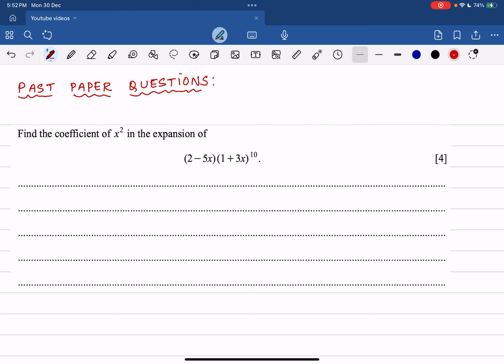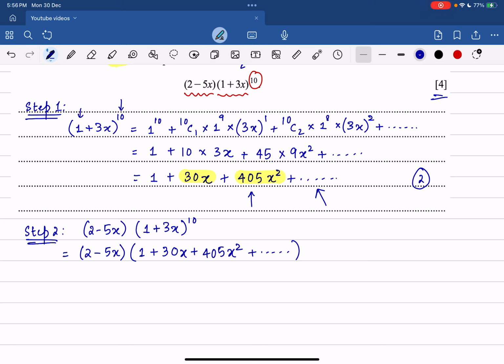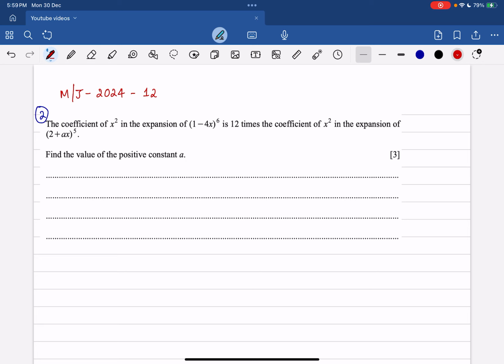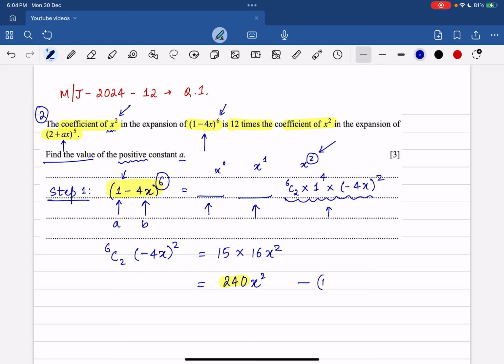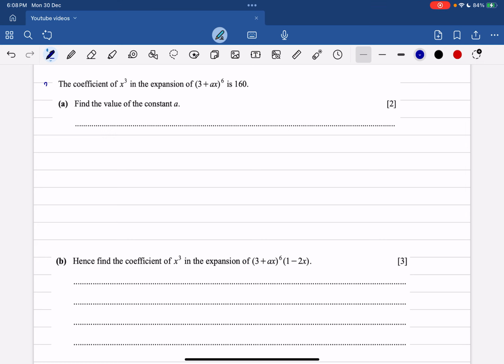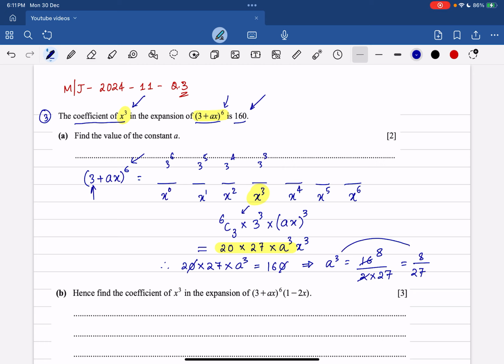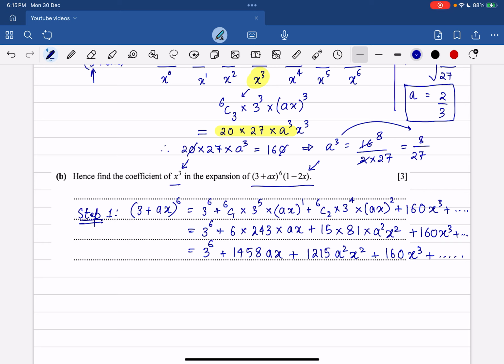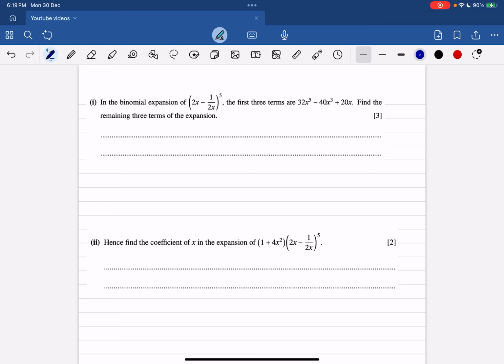9709 | AS levels | Pure Maths | Binomial expansion part - 3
Hi Guys,

Here comes the next video in the series of Binomial expansion series. This is part 3 of the 4 videos that I will be doing on Binomial expansion. I've solved past paper questions in this video. Hope this helps!

I will be uploading videos not only on AS levels Pure Maths, but also on A levels, IGCSE levels Maths.

Thank you for your unwavering support.